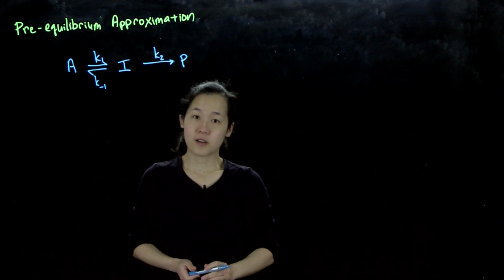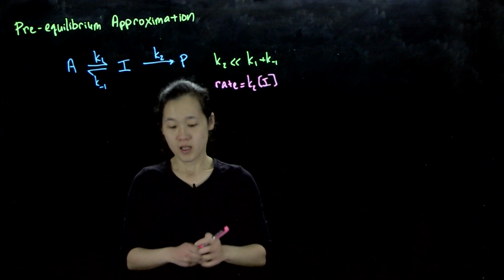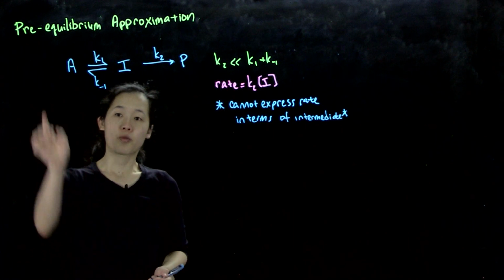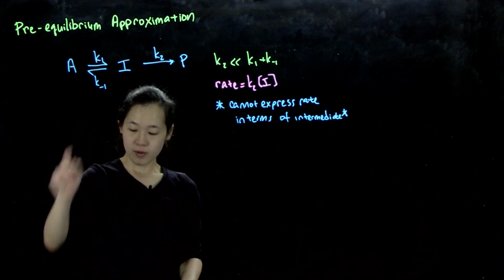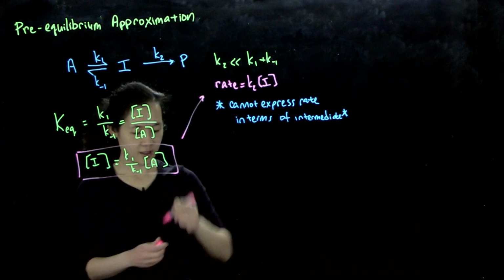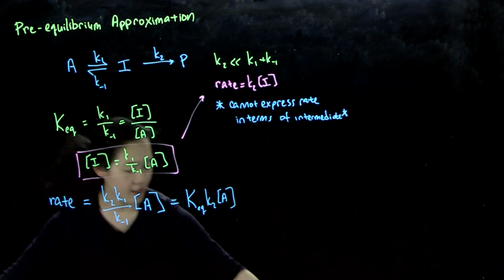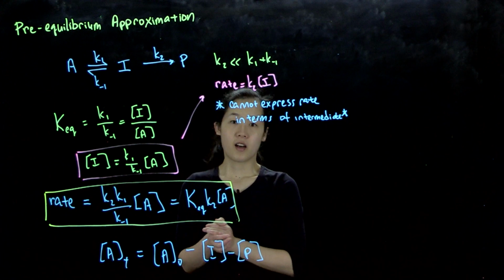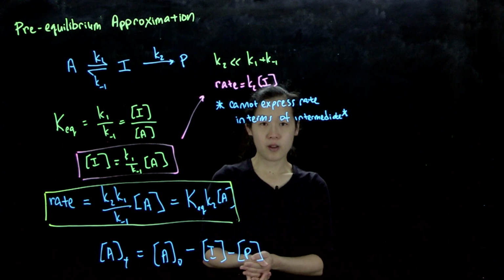L29A Preequilibrium Approximation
Deriving the rate-law of a reaction with a reversible step followed by an irreversible step using the pre-equilibrium approximation.

CHEM 20284